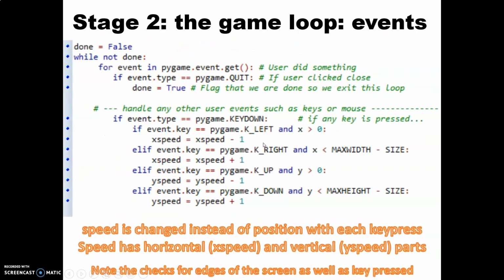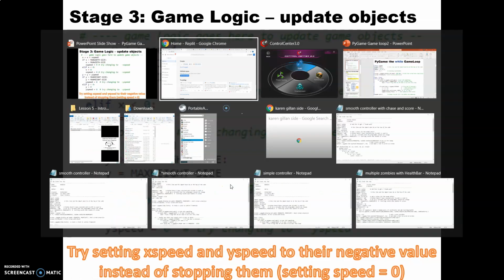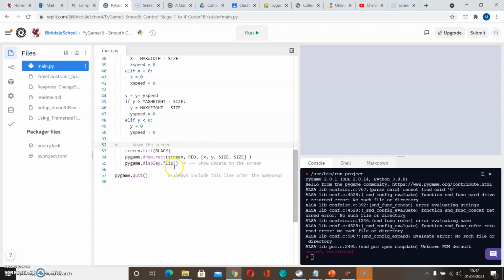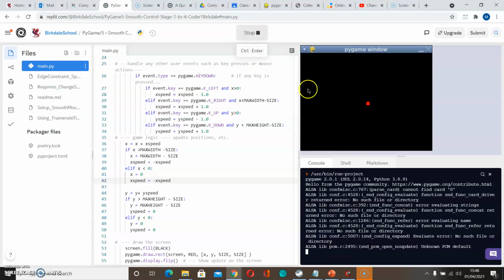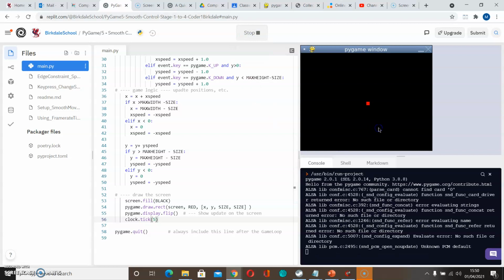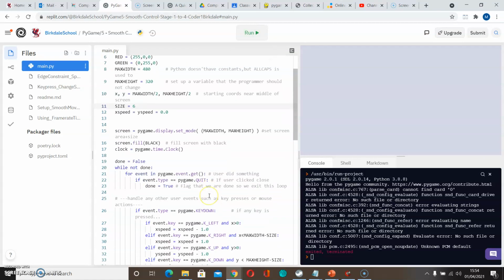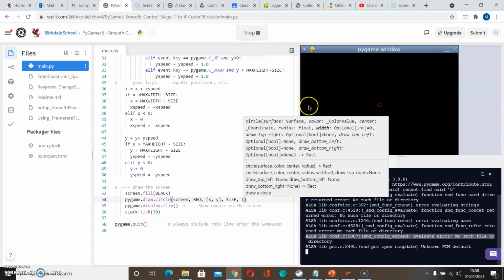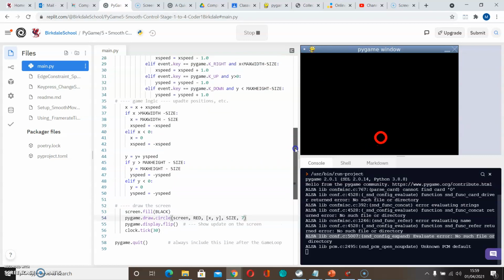5b Smooth Speed Controller Stage 4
Continuing tutorial to build a smooth motion PyGame template. In Stage 4 the clock is used to regulate the screen refresh rate and make movement more controllable.

Stage 4: Draw and Update Screen